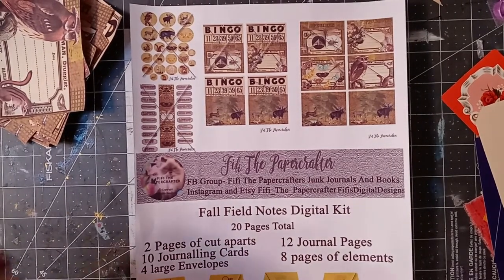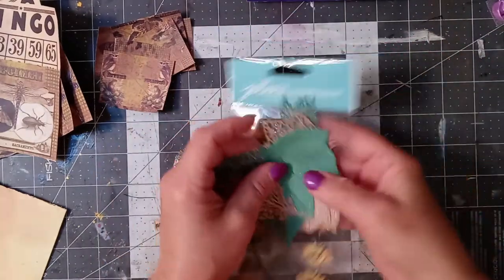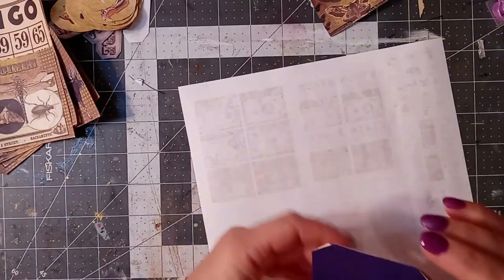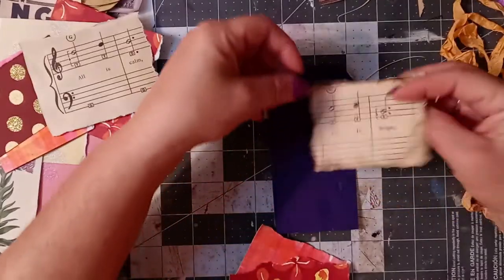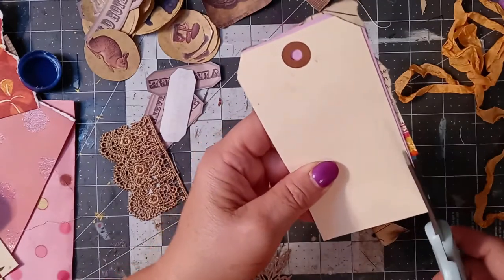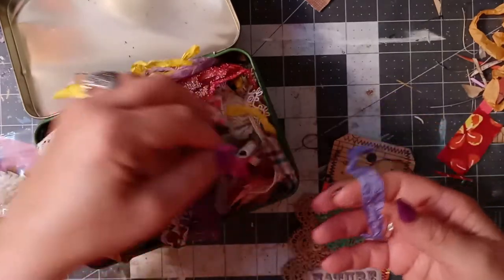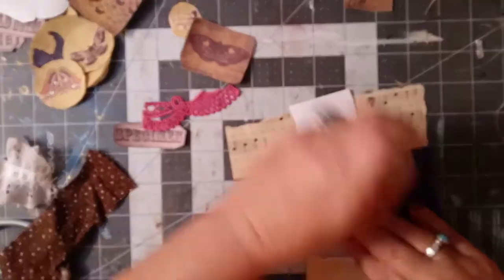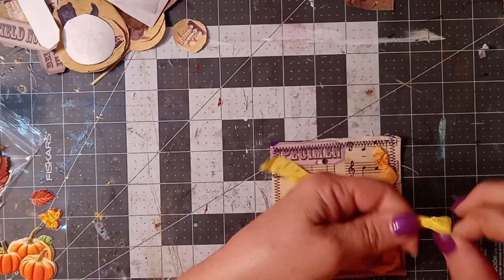Starting Fall Journal Tags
Featured Item by Fifi The Papercrafter